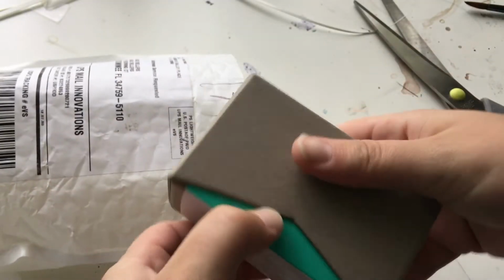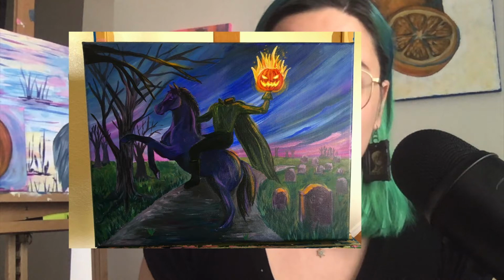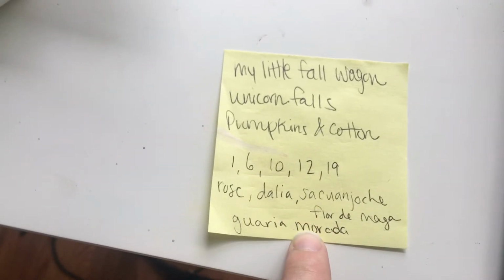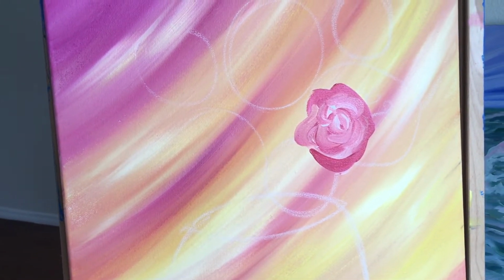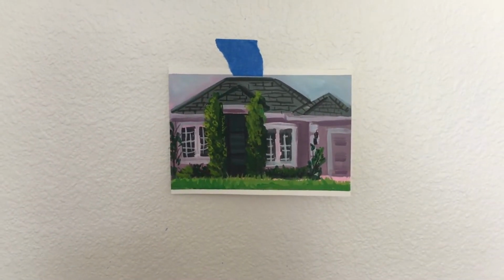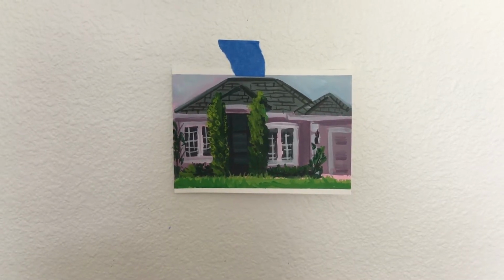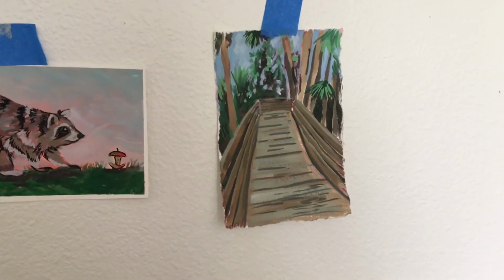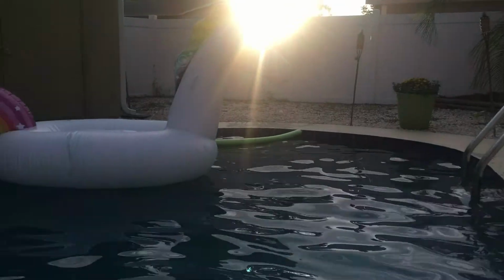October Art Studio Vlog- Art Gallery Opening, Teaching Virtual Classes, Painting Pumpkins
In todays vlog we look back at most of October including most of the art I produced, attending an art show, finishing large commissions, and teaching plenty of virtual classes.
Mentioned-
gallery- @cityarts_orlando